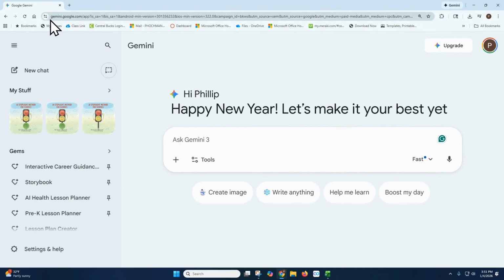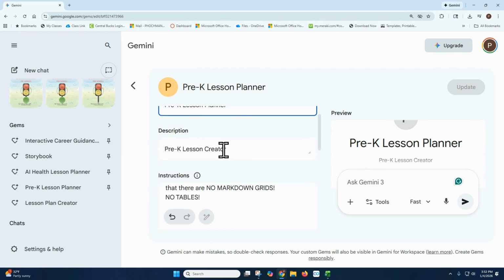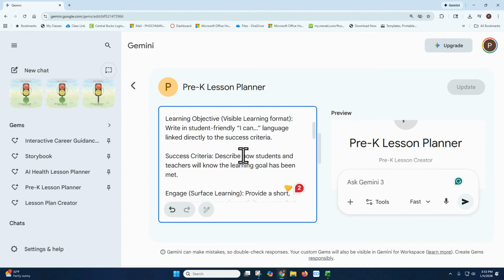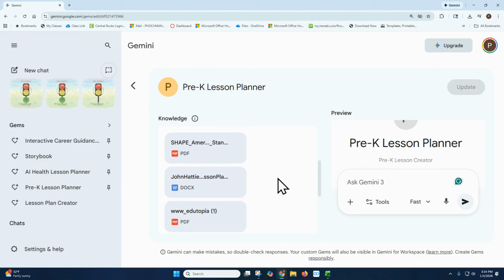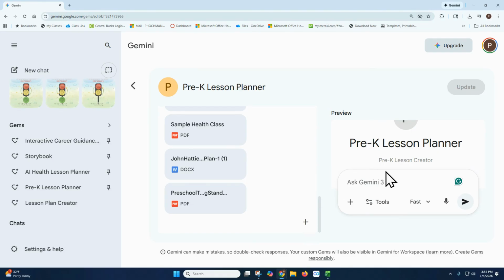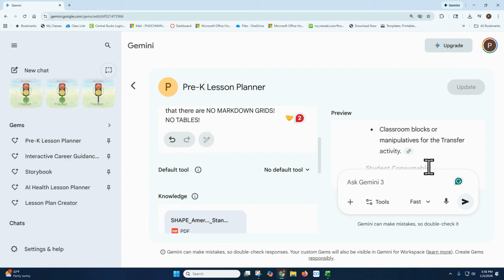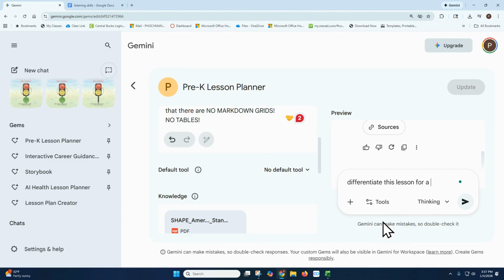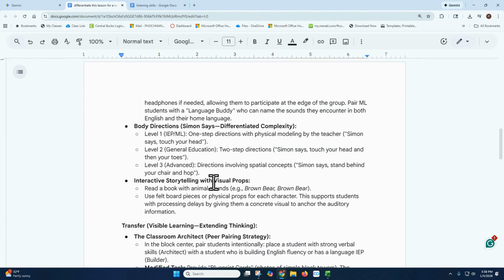Quick Tutorial on "Google Gems"